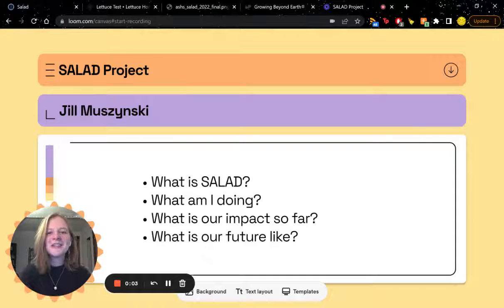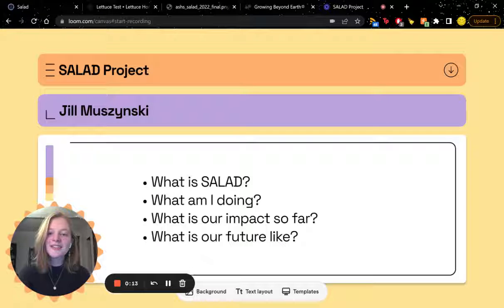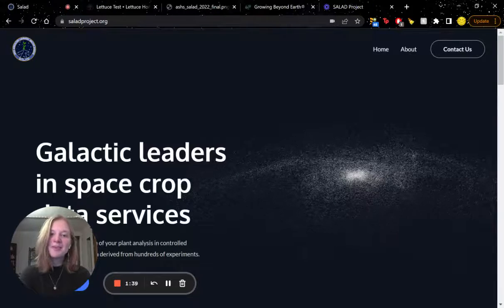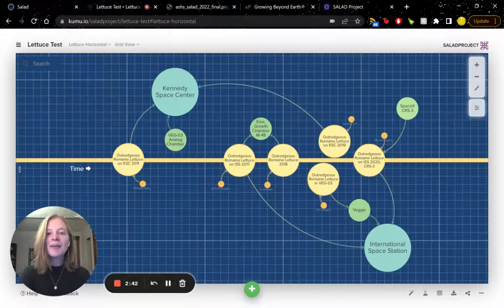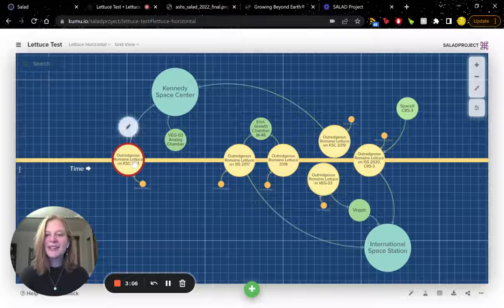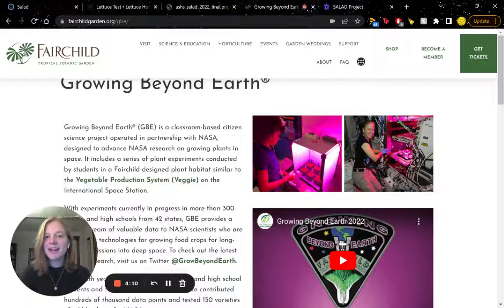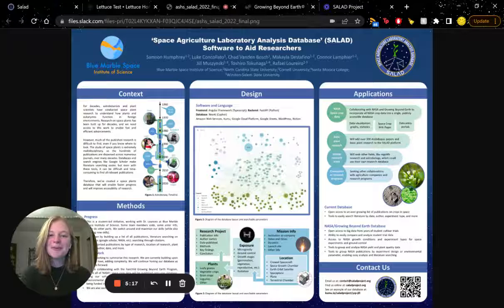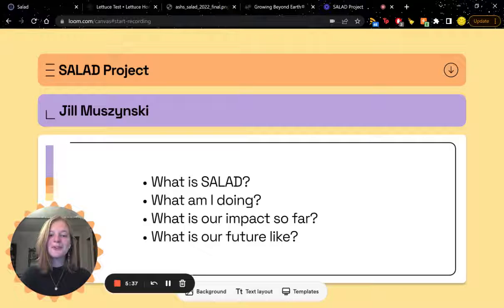YSP BlueSciCon 2022 Lightning Talks - Jill Muszynski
SALAD Project